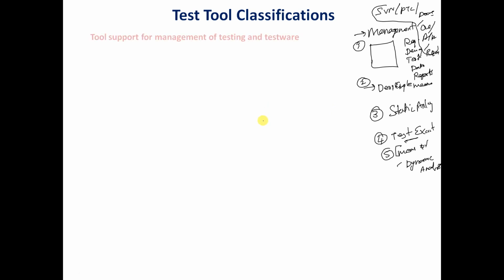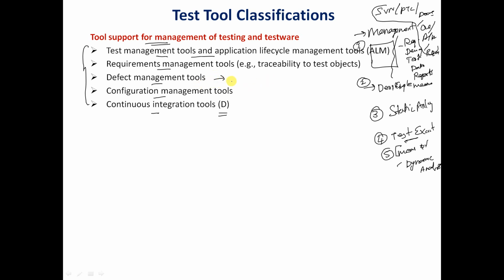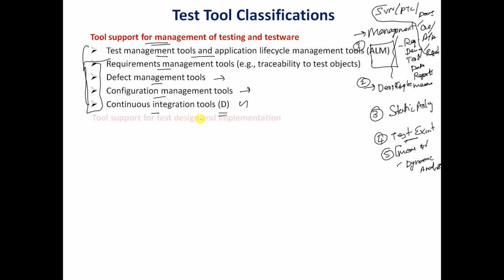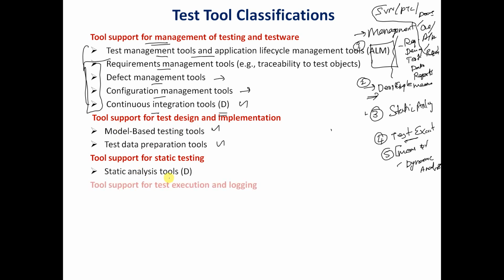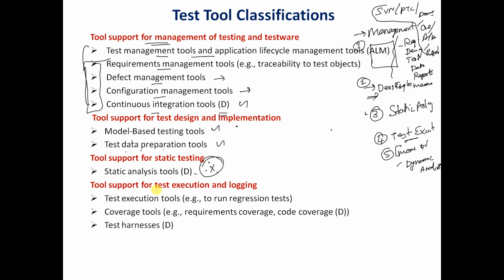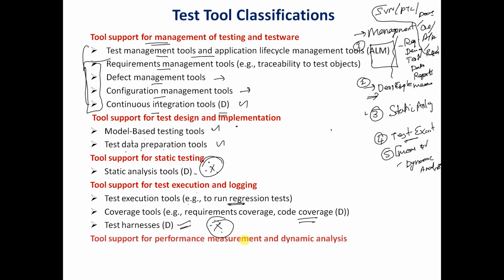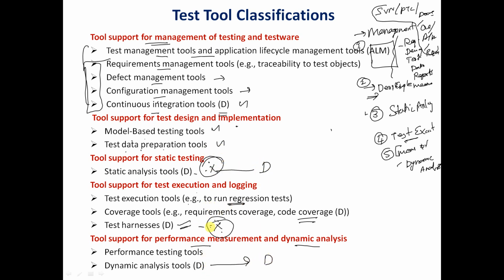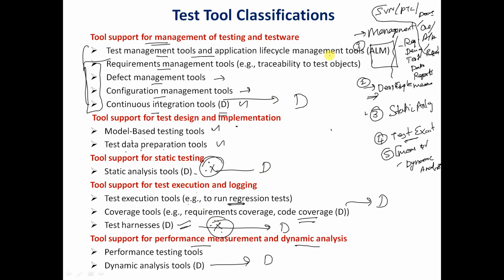Chapter.6.1.1.Test Tool Classification